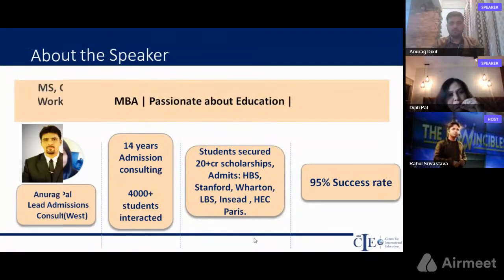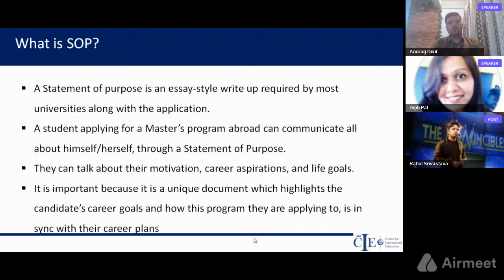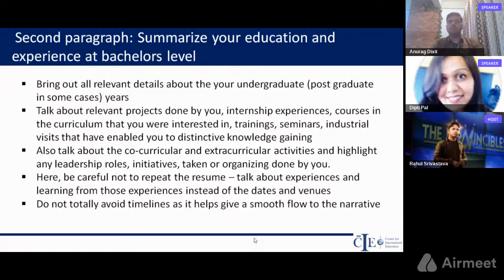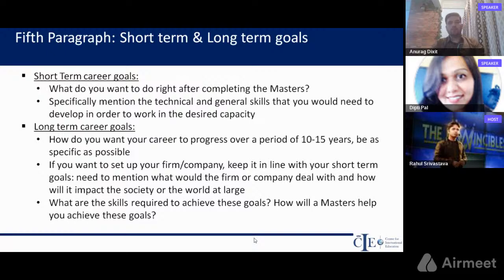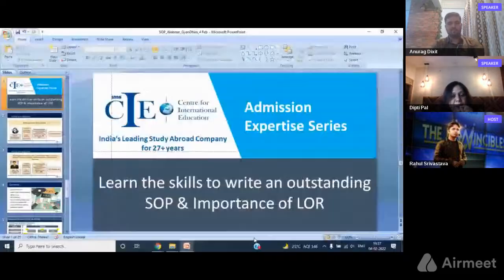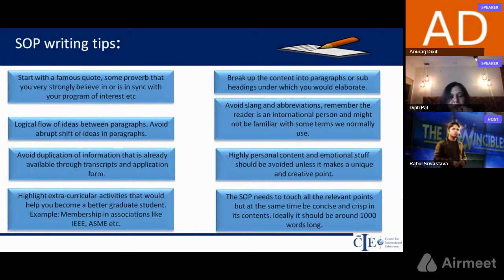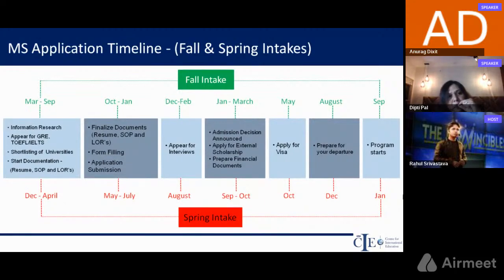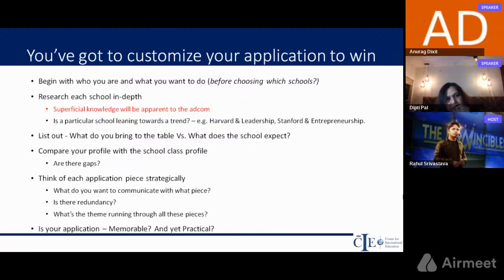SOP Writing Hacks & Importance of LOR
Are you making some common mistakes in writing SOP and application essays? Wondering what makes an SOP ideal for MS applications? Want to know the do's & don'ts of SOPs and LORs?

Attend our FREE webinar on "How to write SOP & Importance of LOR". The speaker of the webinar will be Dipti Pal (Head, Admissions Consulting, IMS CIE).

Speaker Profile
Dipti has experience of 14 years in Admission consulting. She has interacted with 4000+ students interacted and has a success rate of 95%. She has helped students secure 20+ cr scholarships and admits from HBS, Stanford, Wharton, LBS, Insead, HEC Paris.

What will be the takeaways?
Weightage of admission documents
Know essence the of an ideal SOP and LOR
Do's and don'ts for SOP & LORs
After a brief presentation, all the attendees can solve their queries in the QnA session.
GyanDhan is India's first & largest study abroad loans marketplace. With an aim to equalize and democratize access to education, GyanDhan helps students in getting both abroad education loans without collateral and with collateral. Leveraging its partnerships with leading lenders in India including SBI, Bank of Baroda, Axis Bank, ICICI Bank, HDFC Credila, and more, GyanDhan makes abroad education loans for Indian students easier and faster.

Active in the study abroad finance sector since 2016, GyanDhan solves the riddle of how to get an education loan to study abroad for the aspirants and helps them at every step of the abroad education loan process - from application to disbursement. So whether a student is looking for a secured or a non collateral education loan, an education loan from banks, or an NBFC education loan, GyanDhan is the place to go!